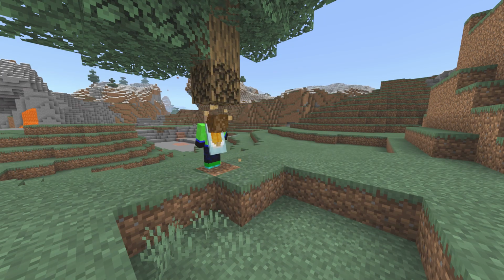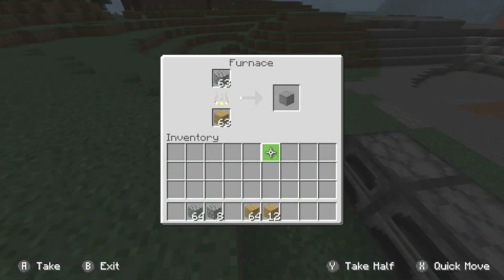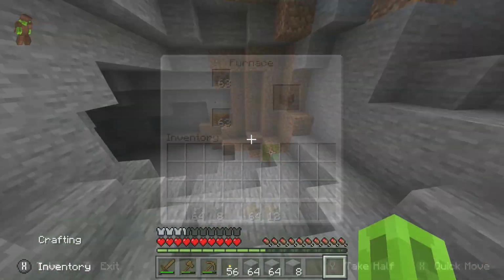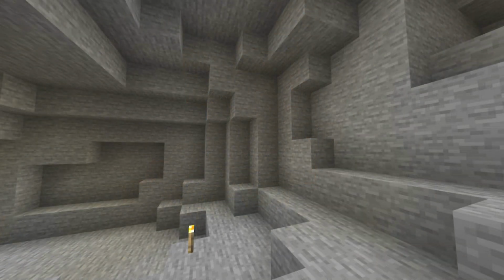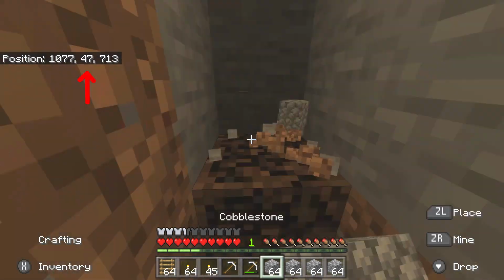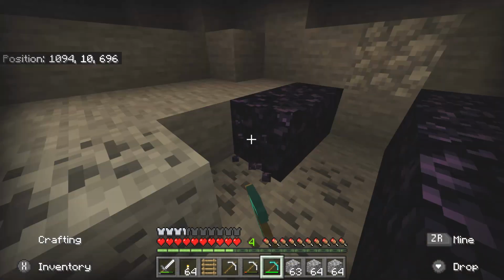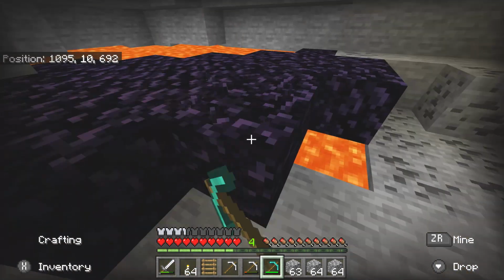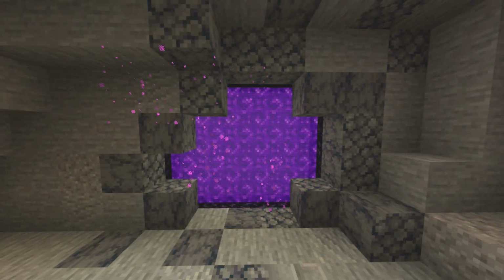How to build a cave base in Minecraft (tutorial)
How do you build a cave base in Minecraft?
In this video Faberistry teaches you how to build a cave base in Minecraft.

Although the Minecraft 1.17 is coming out soon and is the cave and cliffs update where caves will be completely re-haled until then we can use this tutorial! Also, this video was filmed before the announcement of the Caves and cliffs update at Minecon Live 2020.

This cave base or cave house in Minecraft can be an easy starter base as all the resources are fairly easy to obtain and majority of the work is already done for you as cave generation gives you enough space to make a great looking base / starter base.

Comment - Did you enjoy building your cave base? Did you find anything strange in the caves? Or just let us know how your cave base is?

Minecraft cave base, Minecraft, Minecraft 1.17, Minecraft cave base pre 1.17, Minecraft base, minecraft how to build a cave base, Minecraft caves, Caves and cliffs.

Thanks for reading, and enjoy the video!